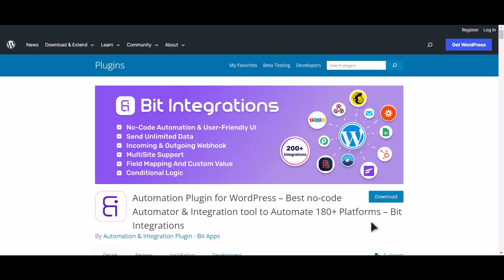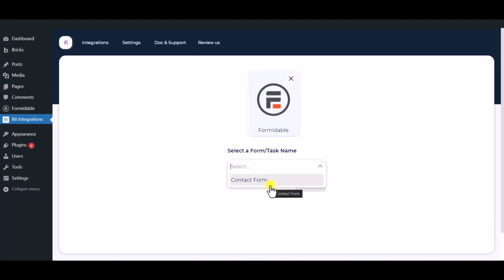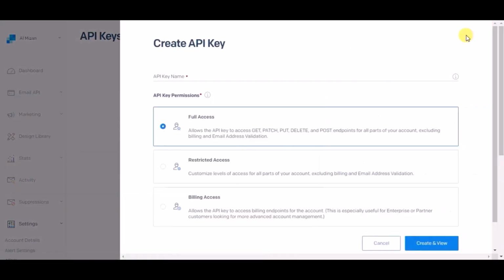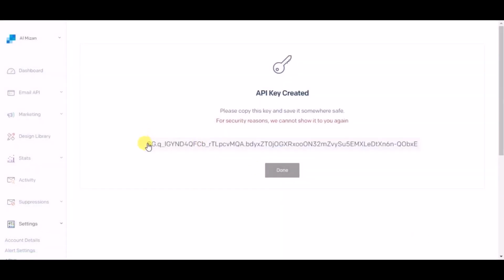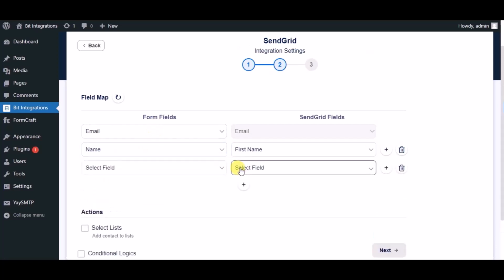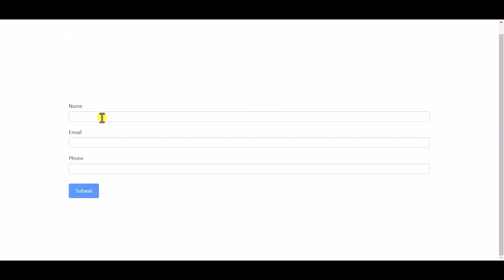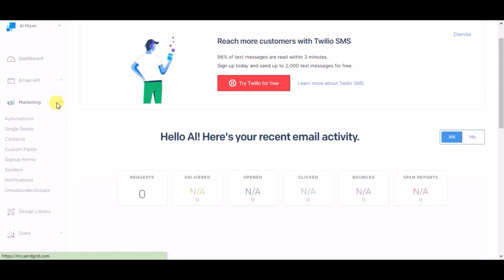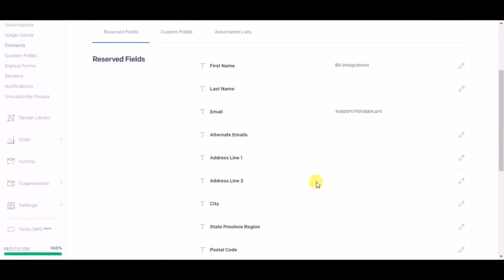Integrating Formidable Forms with SendGrid |Step-by-Step Tutorial | Bit Integrations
📧 Ready to enhance your email delivery experience? Discover the perfect blend of Formidable Forms and SendGrid, the industry's leading cloud-based email delivery platform. In this tutorial, we'll walk you through seamlessly integrating these powerhouses using the Bit Integrations WordPress plugin.

🌐 About SendGrid:
Experience top-tier email delivery with SendGrid, the go-to choice for sending transactional and marketing emails worldwide. SendGrid ensures your messages reach their destinations efficiently and reliably.

🎥 Join us in this video as we demonstrate the step-by-step process of integrating Formidable Forms with SendGrid using the Bit Integrations WordPress plugin. Elevate your email game and enjoy the convenience of combined forces.

Key Highlights:
✅ Step-by-step guide to integrating Formidable Forms with SendGrid using the Bit Integrations WordPress plugin.
✅ Harness SendGrid's robust features for both transactional and marketing emails.
✅ Seamlessly link Formidable Forms with SendGrid using the power of Bit Integrations.